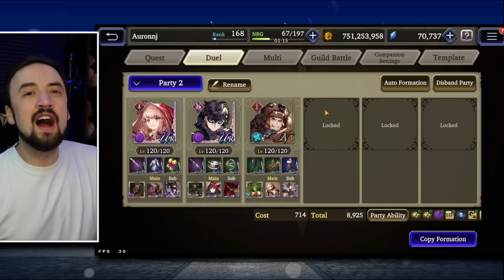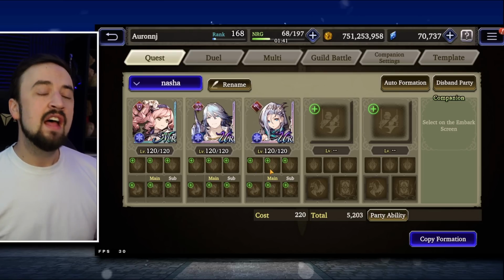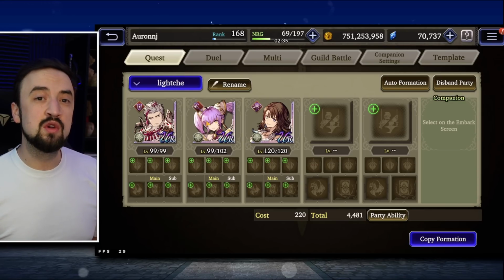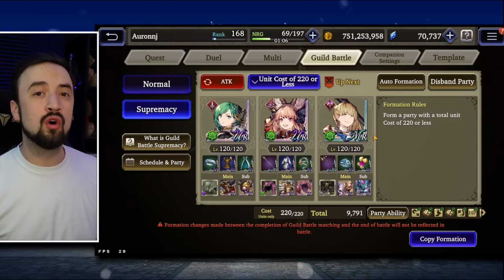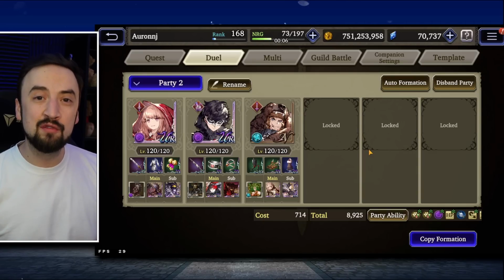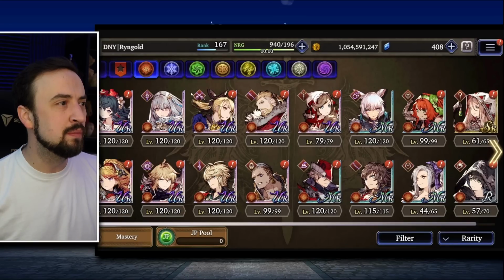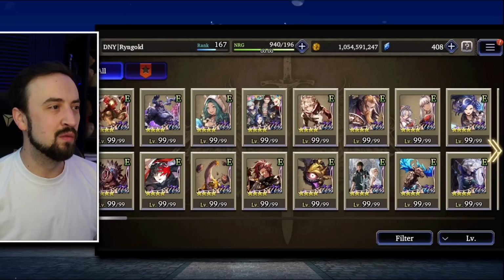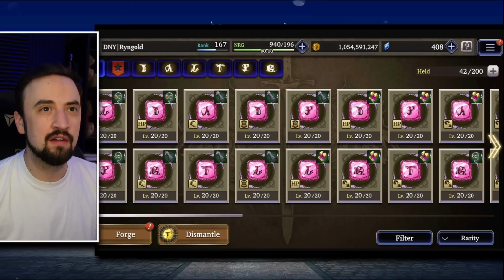Zazan = EASY! WoTV Cost Limited Guide: Team Comps, My Team, and MORE! (FFBE War of the Visions)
At cost limit 220 Zazan is the easy button of team building if you are feeling lazy, HOWEVER if you want some more tips and to see my comp in action check it out right here!

Amazon Coins. Save up to 20% on WoTV

0:00 Team Comp Ideas
7:25 BATTLE
11:00 Account Review